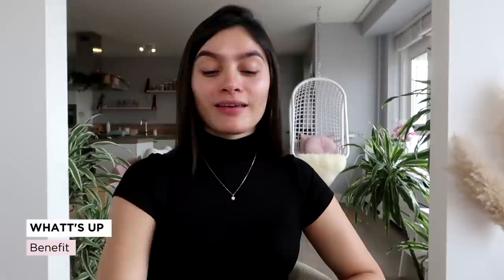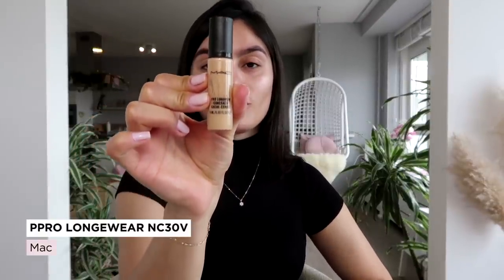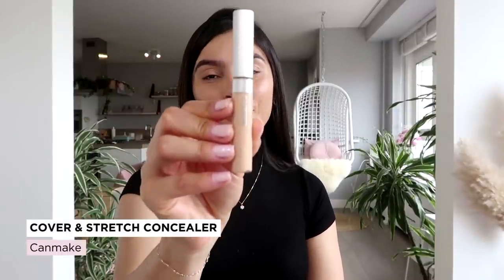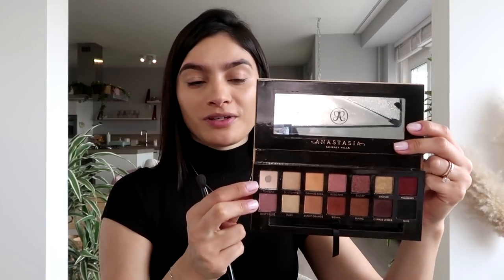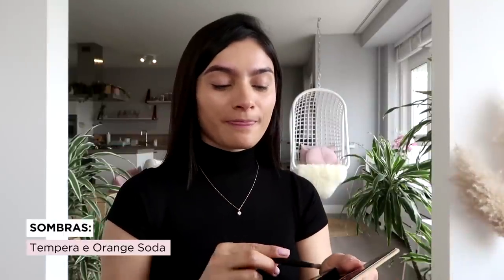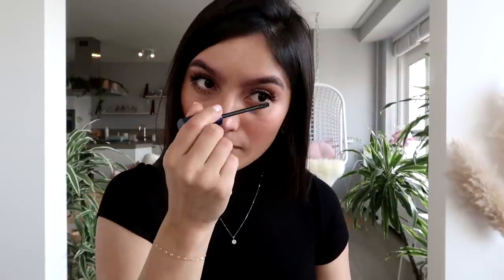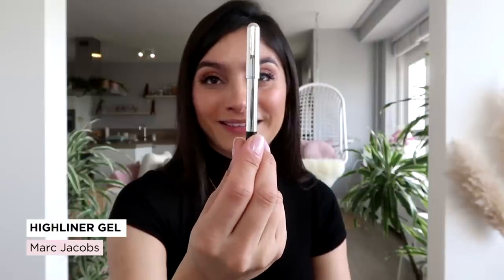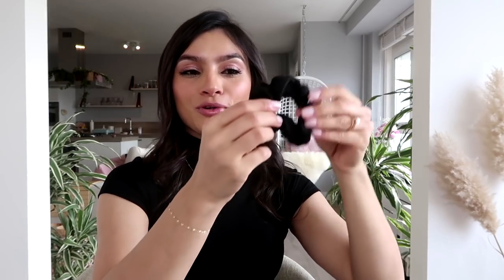Maquiagem GLOW & Coque alto ✨ | Thamires Nascimento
Oi gente, no vídeo de hoje trago dois tutoriais em um, maquiagem glow (iluminada) e um coque alto.

✨Produtos:
-Iluminadores:
Tony Moly 02
Benefit watts up
Marmalade BM cor: Chantilly

-Corretivos:
Pro longwear - Mac cor: NC30
Cover & stretch concealer -Canmake cor:01

-Bases:
Insta Moisture - Kiko Milano cor: 4.5G
10HR Perfection Foundation - Sephora (base mencionada)

-Paleta de sombras:
Soft Glam - Anastasia Beverly Hills

-Liquid Blush - Nars cor: Luster

-Mascara de cílios - Kiko Milano: Fall 2.0
-Cílios postiços: Naked Lashes 421 Ardell